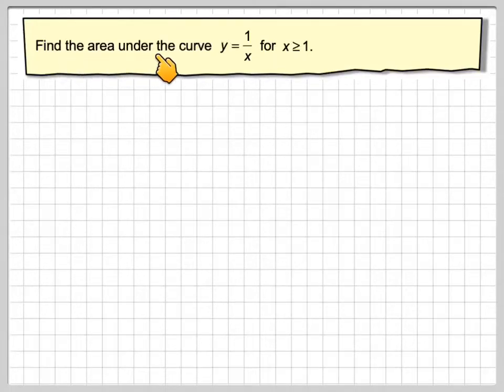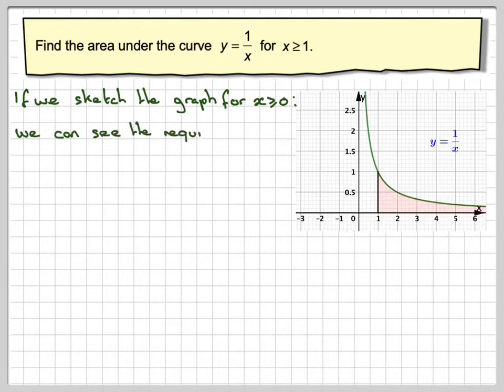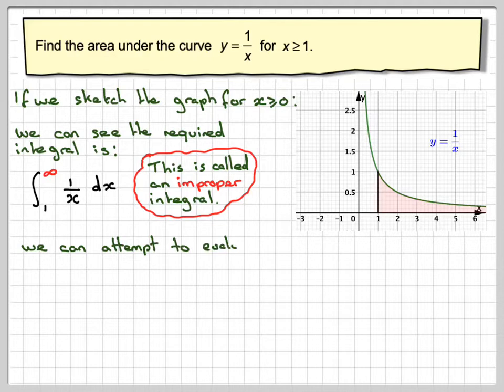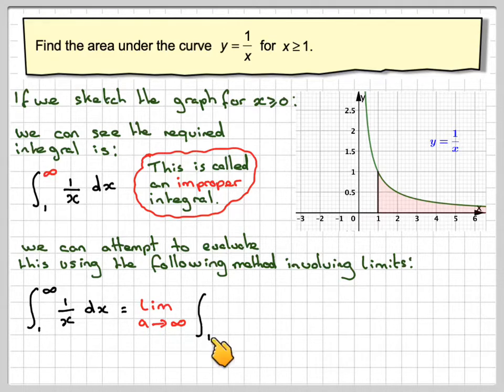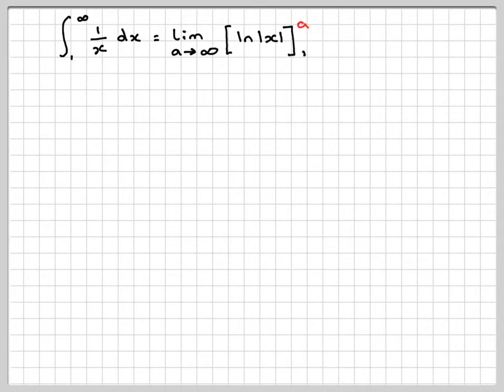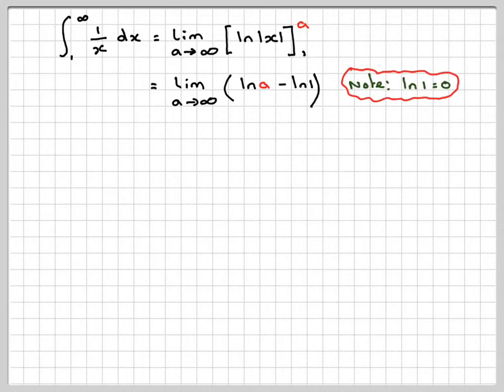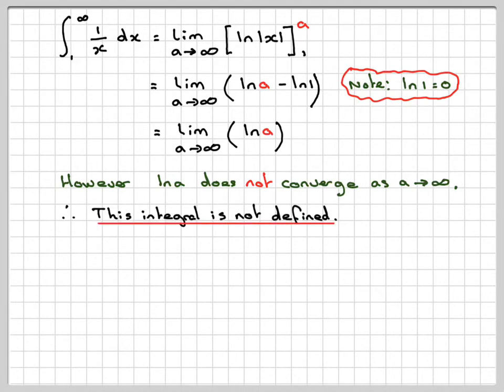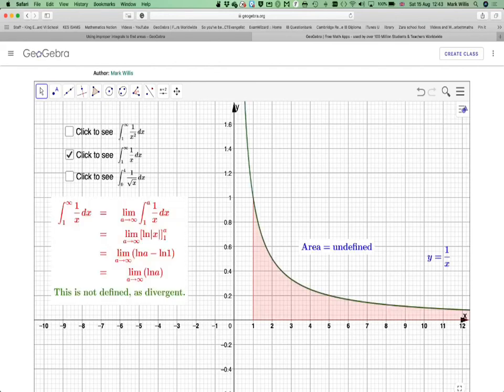Using improper integrals to find areas 02